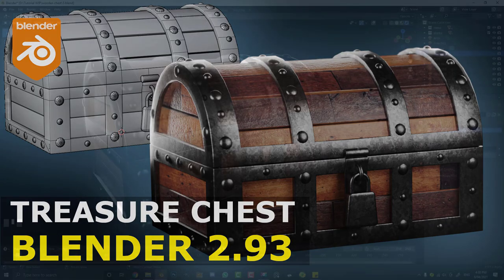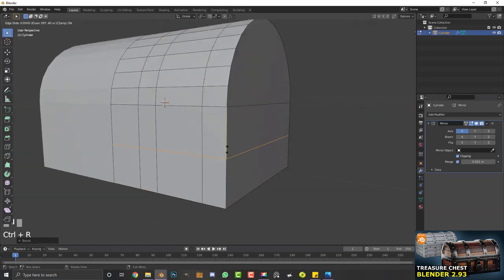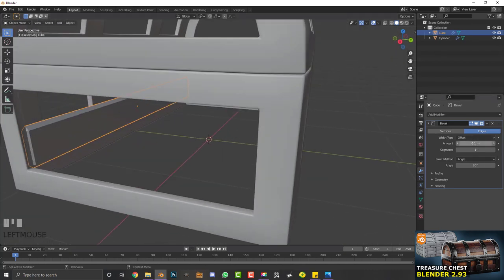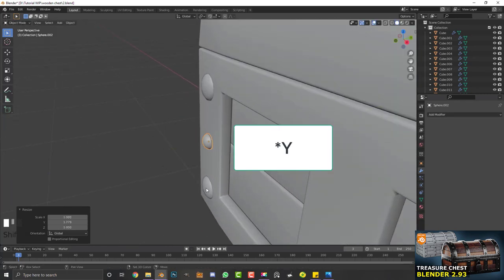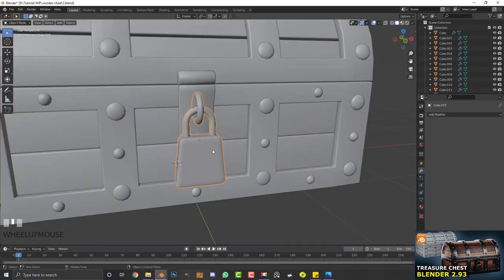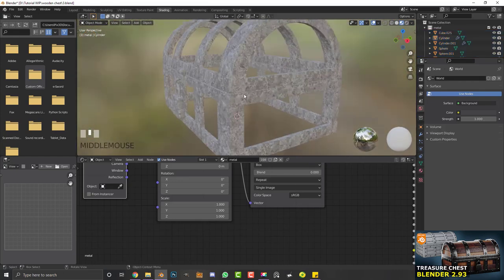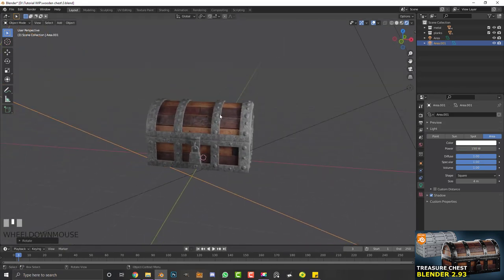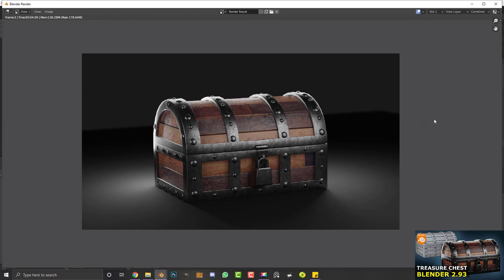Treasure Chest | Easy Blender 2.93 | Tutorial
Learn how to make a treasure chest in Blender 2.93